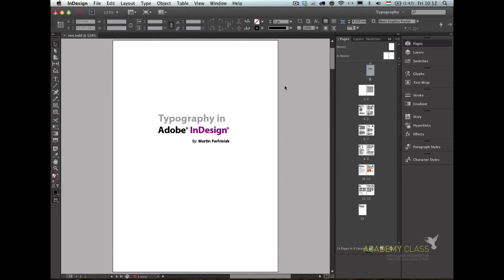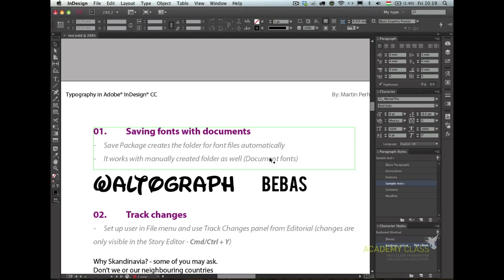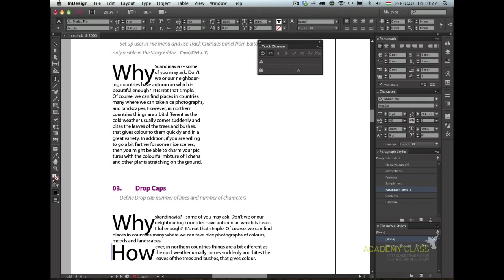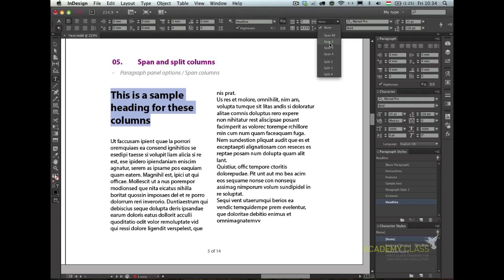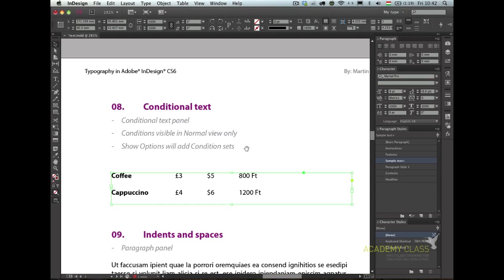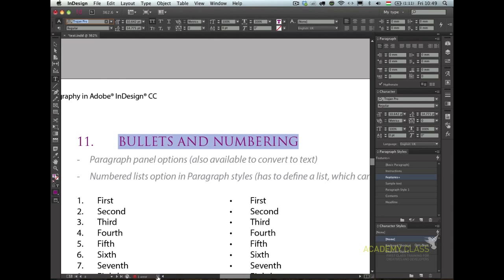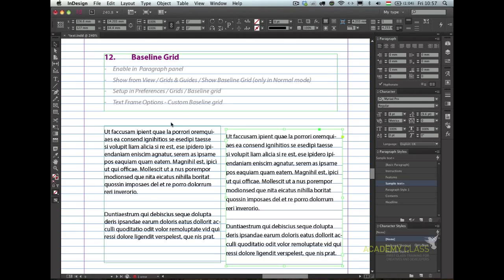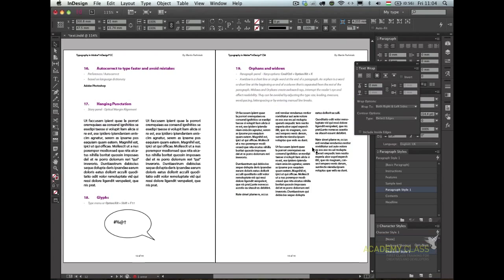Type - Designers Fiesta 2013 - Academy Class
An Academy Class screen cast on type - Designers Fiesta 2013 . Want to save fonts with documents, learn one of the best and easy way with Academy Class.